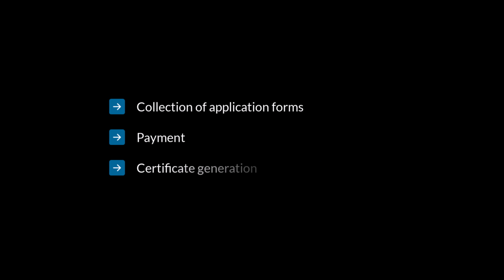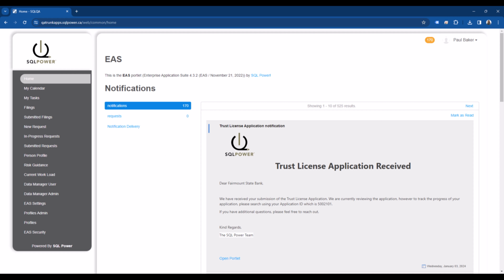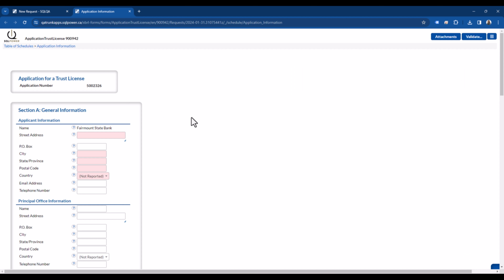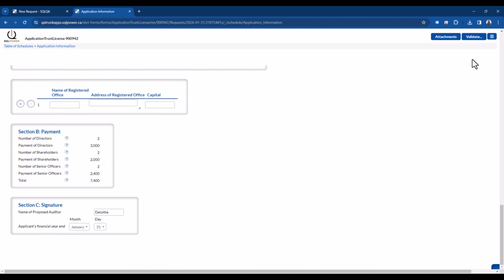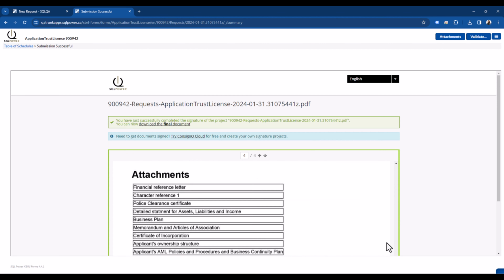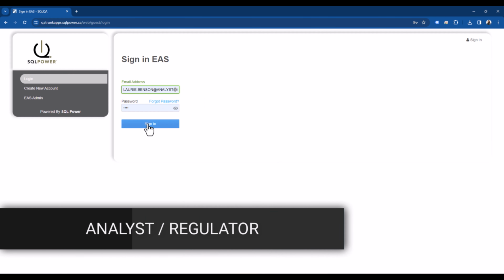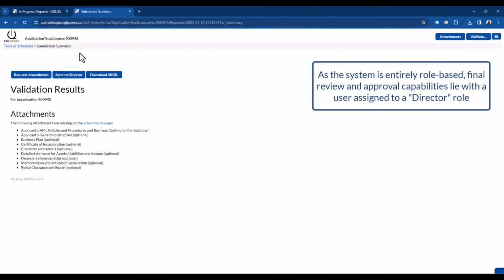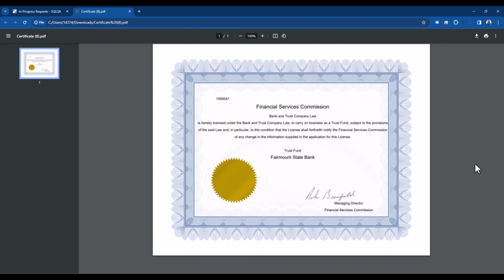SupTech Hub - Registration & Licensing Demo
Improve efficiency and make effective data-driven decisions!

This paves the way for more efficient use of operational budgets, personnel resources, and the implementation of data-driven decision-making.

Through the added convenience of simplified online forms, electronic signature, payment collection, and certificate generation modules, SQL Power significantly reduces the manual workload typically associated with registration and licensing processes. Our platform is architected to integrate easily with existing regulatory software, CRM systems, governance systems, and infrastructure for a seamless transition and immediate end-to-end automation of all required registration and licensing functions.

Provisions may also vary between jurisdictions and may differ depending on the type of license the applicant is seeking. Our solution is designed based on international standards and best practices but can be easily modified to meet the exact requirements of your organization based on the types of licenses and applications you provide.